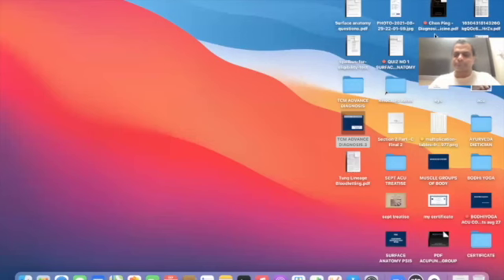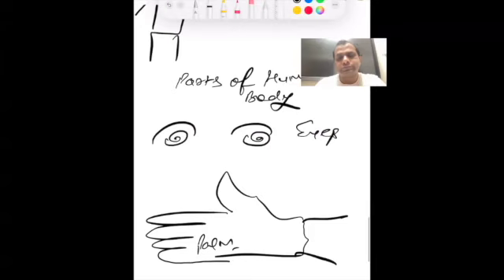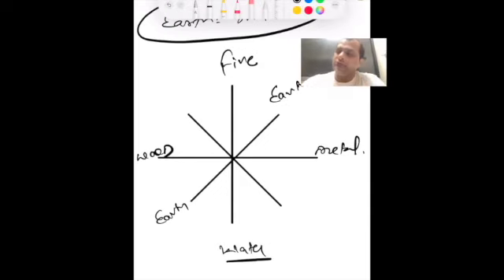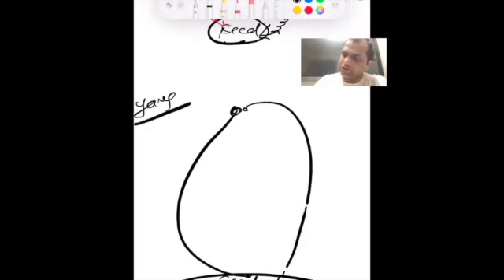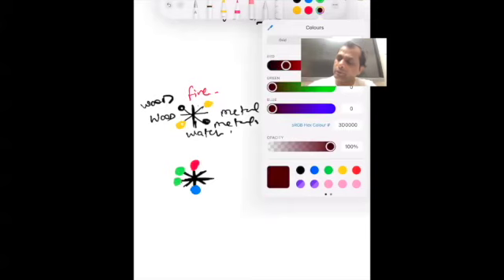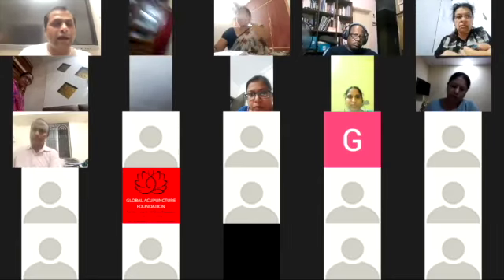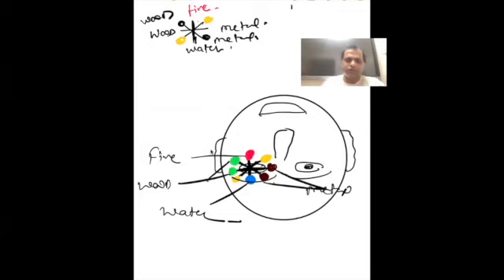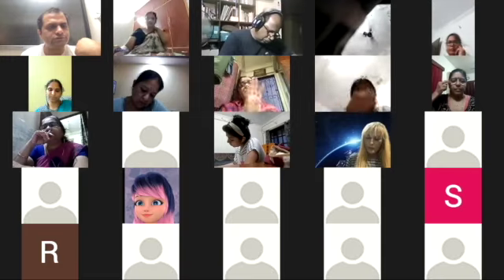3. TCM ADVANCE DIAGNOSIS , BA GUA OIF EYES , DR HEMANT SHARMA